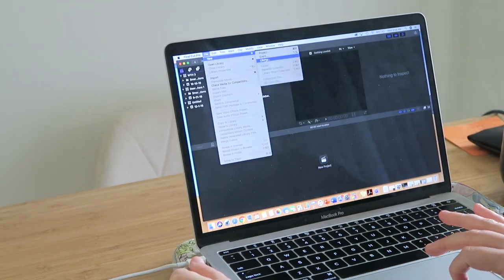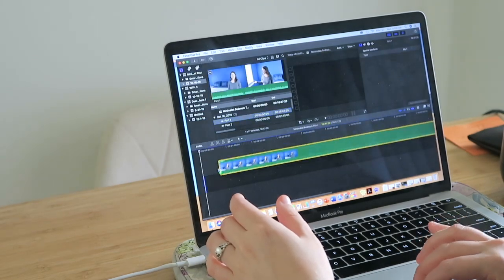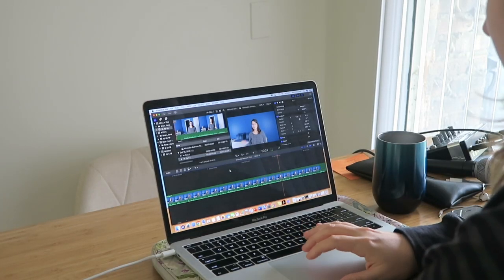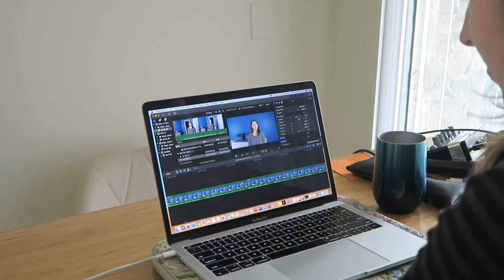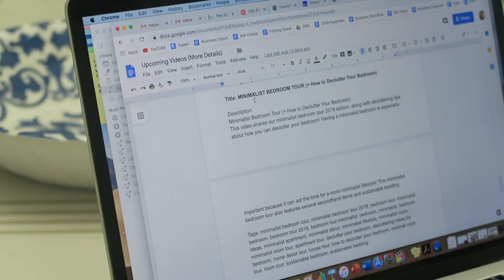How I Create My YouTube Videos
This video shares my step by step approach of how I create videos for my two main YouTube channels! I go over the process of planning and keyword research, batch filming, editing, uploading, and more! Let me know any questions you have about the process!

(provides a free month)
(free to set-up)